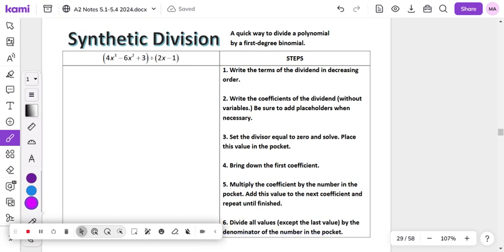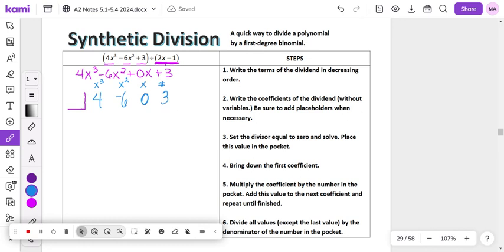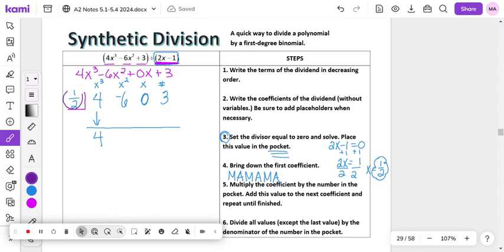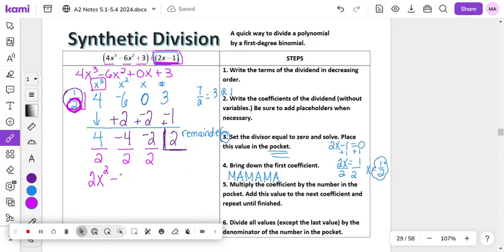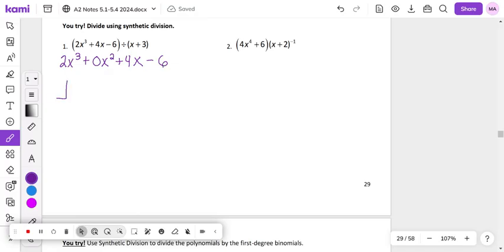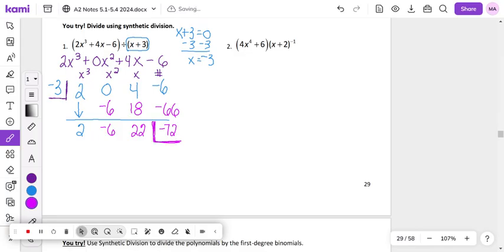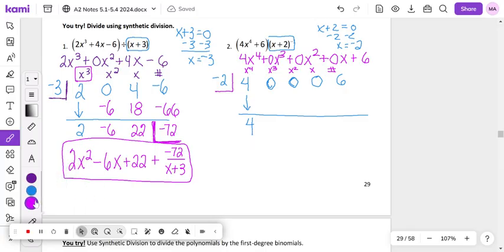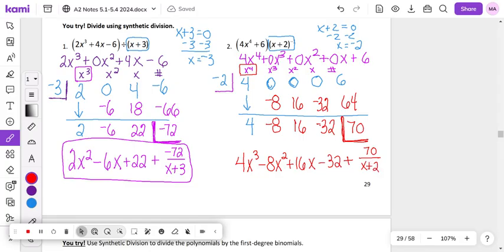Synthetic Division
This video will teach how to divide polynomials using Synthetic Division. I work through 3 examples.